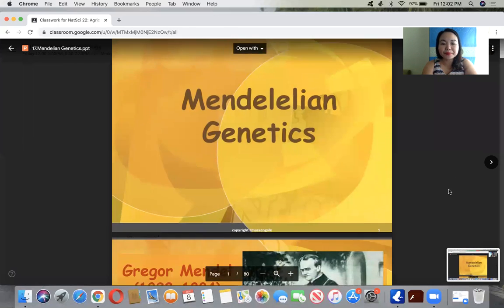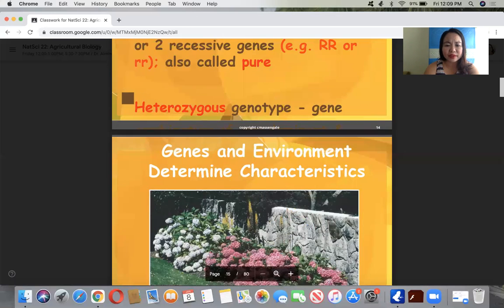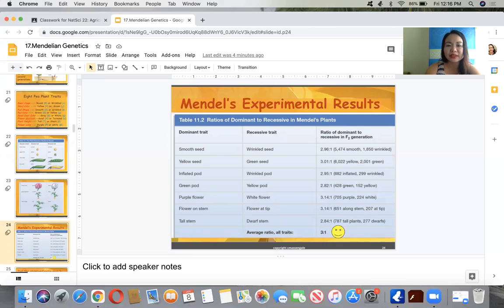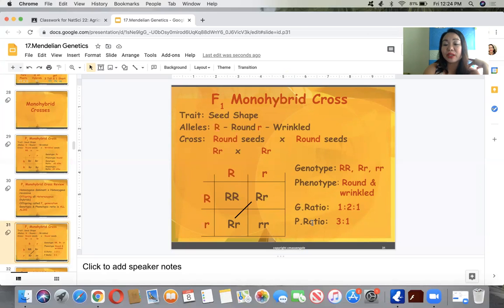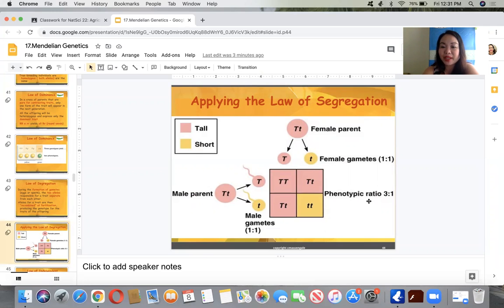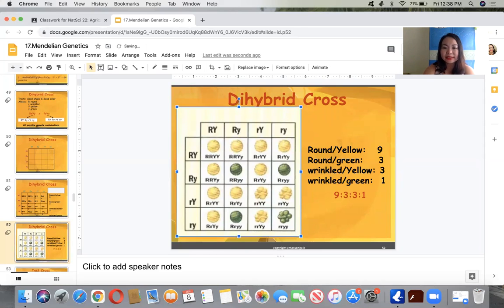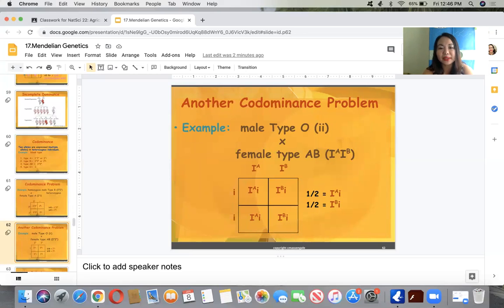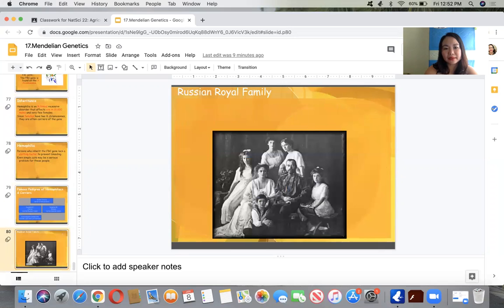genetics agriculture RMC Alminda